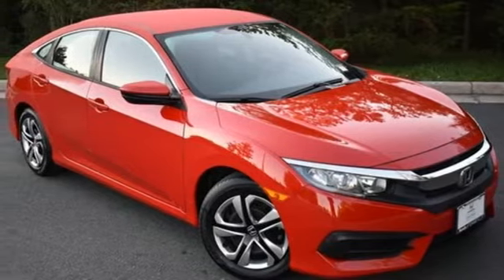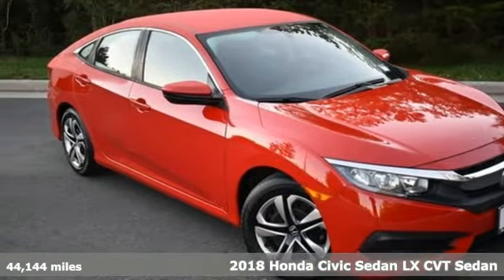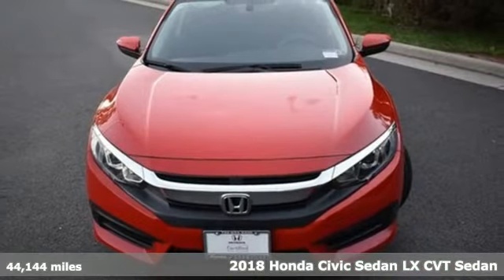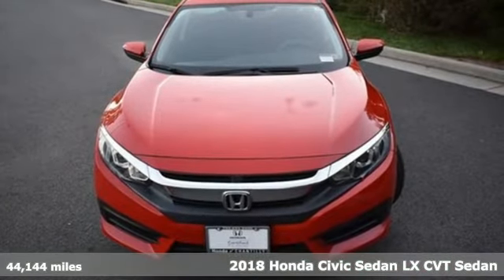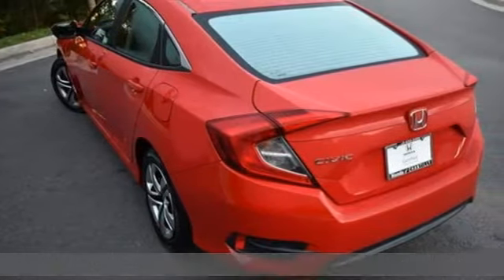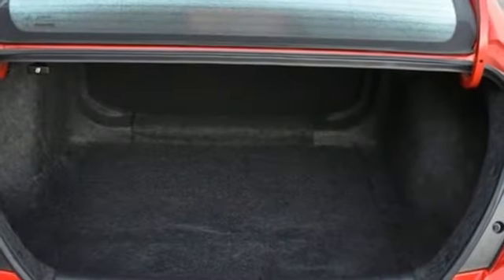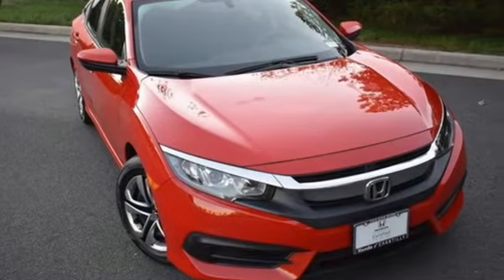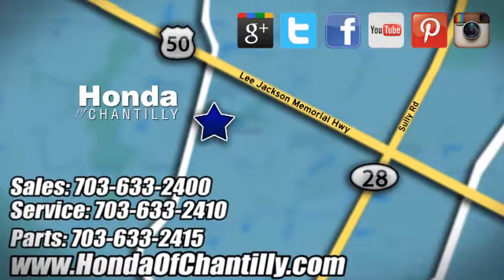Used 2018 Honda Civic Washington DC MD Chantilly, DC HCNH529735A - SOLD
Year: 2018
Make: Honda
Model: Civic
Trim: LX
Engine: 2.0L I4 DOHC 16V i-VTEC
Transmission: CVT
Color: Red
Interior: Black
Mileage: 44144
Stock #: HCNH529735A
VIN: 2HGFC2F50JH586195
Certified. CARFAX One-Owner. Clean CARFAX. Rallye Red 2018 Honda Civic LX (Certified) (Certified) CVT FWD 2.0L I4 DOHC 16V i-VTECbrCertification Program Details: Roadside Assistance a€“ Yes; Roadside Assistance for the duration of the Certified Pre-Owned Limited Warranty. Up to two complimentary oil changes within the first year of ownership. SiriusXM 90-day trial.br31/40 City/Highway MPGbrbrbrWe make every effort to provide accurate information but please verify options and price with management before purchasing. All vehicles are subject to prior sale. All financing is subject to approved credit. Dealer installed options are additional. Stock photo colors, options and trim levels may vary. Not responsible for typographical errors. Published price subject to change without notice to correct errors and omissions or in the event of inventory fluctuations. Vehicles may be in transit to dealer. Vehicle photos may not match exact vehicle. Please call to confirm availability status. All prices exclude taxes, title, license, and a $899 documentation fee. Model tested with standard side airbags (SAB). Government 5-Star Safety Ratings are part of the National Highway Traffic Safety Administration (NHTSA). New Car Assessment Program **Based on model year EPA mileage ratings. Use for comparison purposes only. Your mileage will vary depending on driving conditions, how you drive and maintain your vehicle, battery pack age/condition, and other factors.

Address:
4175 Stonecroft Boulevard